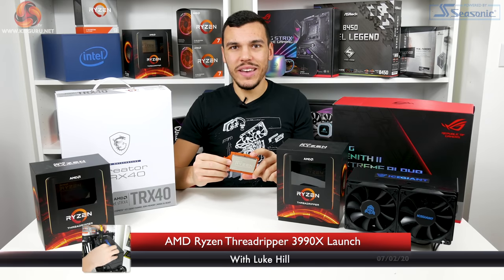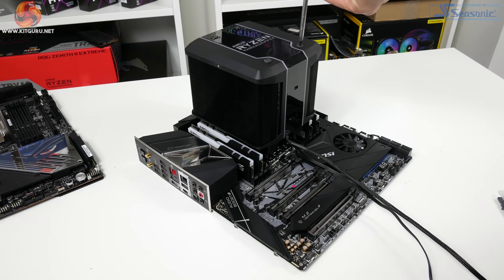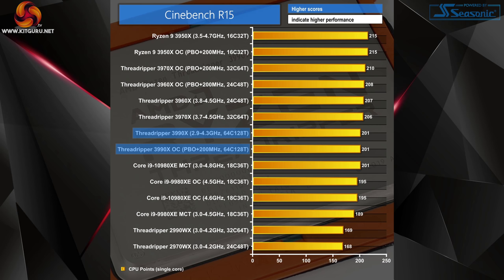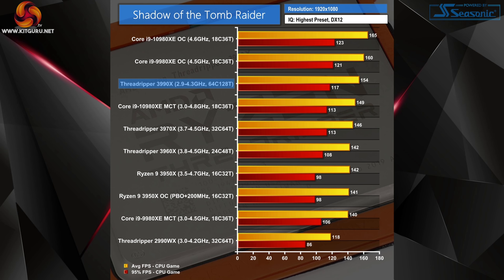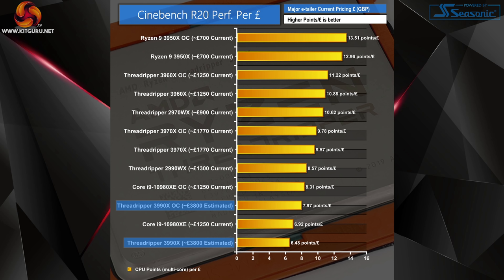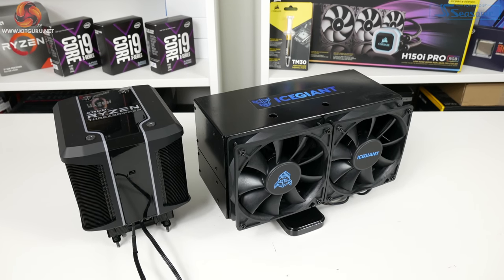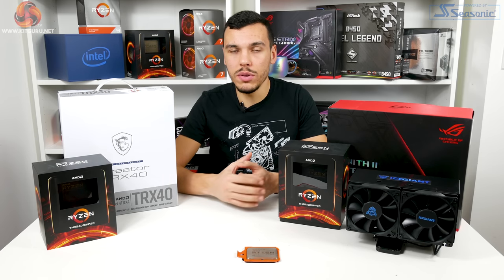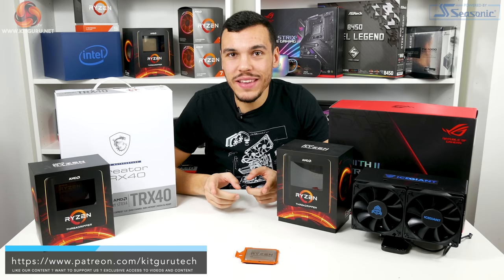AMD Ryzen Threadripper 3990X w/ THERMOSIPHON IceGiant Prototype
Today Luke takes a look at the new, incredibly powerful AMD Ryzen Threadripper 3990X 64 core / 128 thread processor. It's a complete monster - and proved challenging to overclock. We managed to get hold of the new IceGiant ProSiphon Elite Prototype to overclock the processor and we recorded power draw of up to 900 watts when we let it work its magic with untapped BIOS settings. It was quite a tough task the cool, but the ProSiphon Elite was up to the task.

It's another incredible launch for AMD today - We have no idea how Intel are going to answer this - they are now so far behind!

00:16 The AMD Ryzen Threadripper 3990X!
00:40 Processor details and overview
02:50 Test System Details
04:38 CPU clock performance details
05:29 Overclocking 64 cores is challenging !
06:27 IceGiant ProSiphon Elite Cooler Prototype Teaser for later !
06:45 Some (amazing) performance results
11:10 Why would you need this processor and what are the potential issues?
15:20 Power Consumption results
16:47 Power Consumption performance per watt
17:45 Wraith Ripper Temperatures
18:51 IceGiant ProSiphon Elite Prototype Cooler
21:10 ProSiphon Elite Performance results (wow!)
24:46 AMD 3990X - how good is it and do you really need it?
28:32 Threadripper 3000 and TRX40 platform lead the way - here is why.
29:54 Scaling discussion and adoption
31:21 Business uses
32:41 KitGuru’s closing thoughts

KitGuru uses a variety of equipment to produce content:
As of May 2019:

ProSiphon Elite